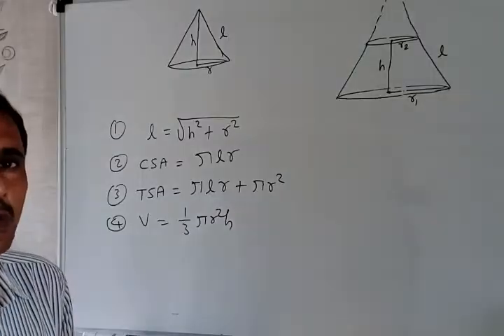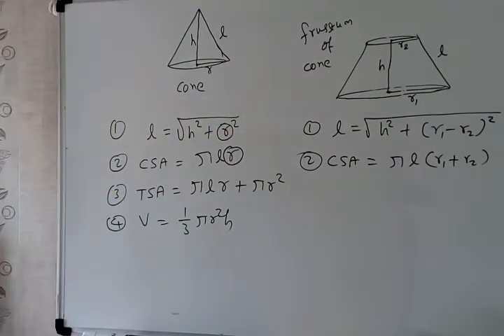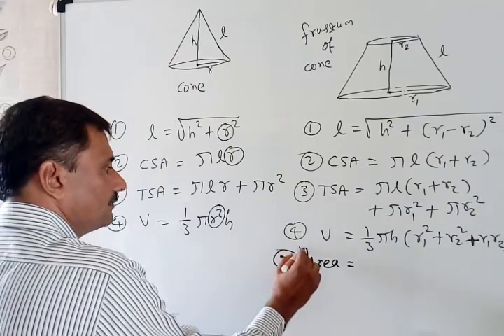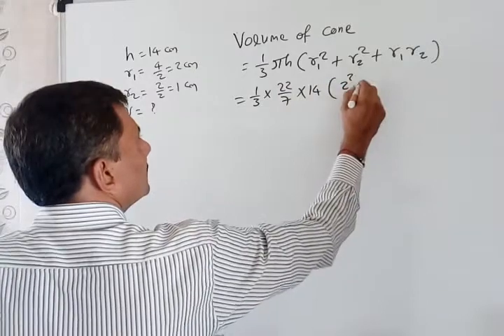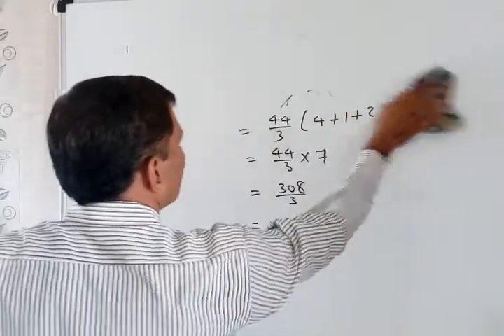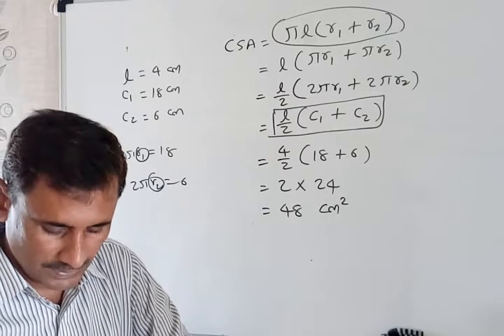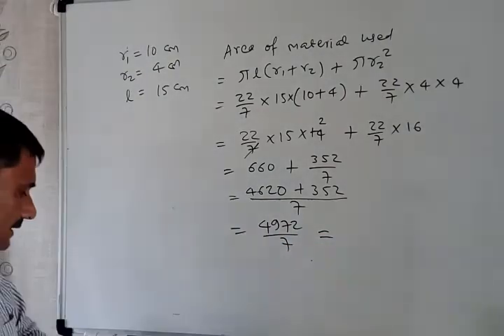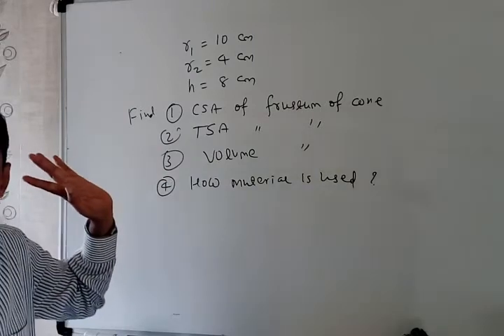Frustum of cone.(10th Maths, chapter-13, lecture-10)